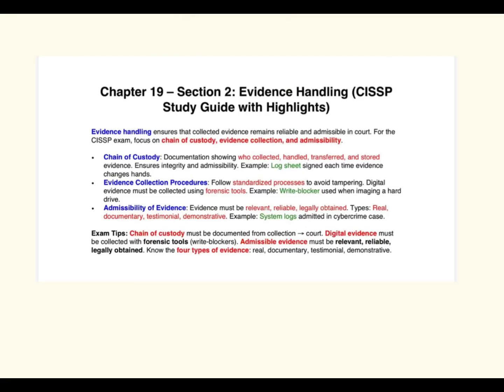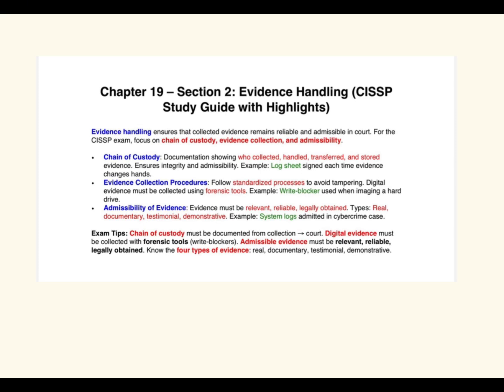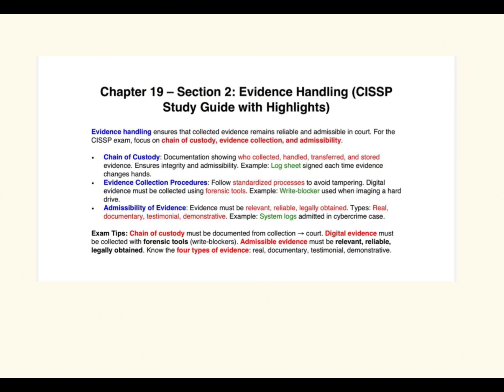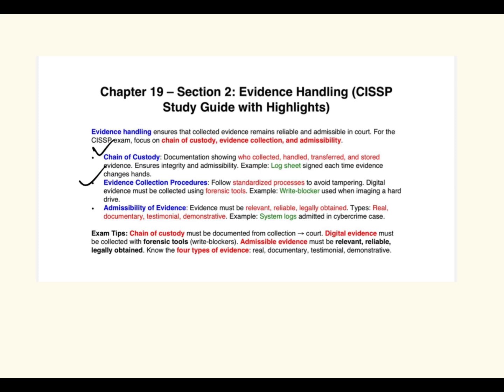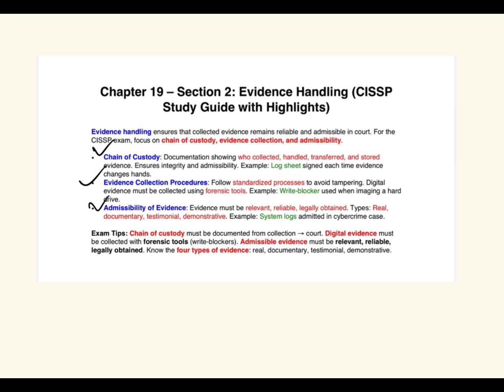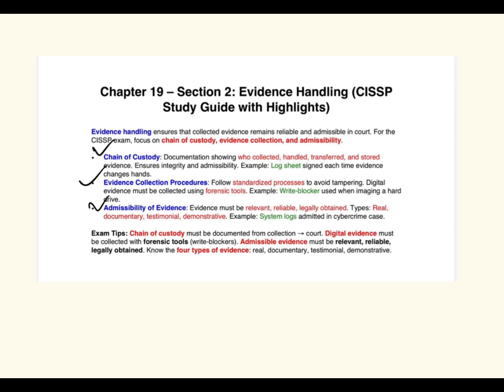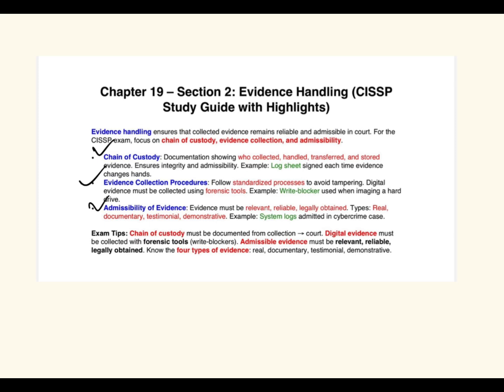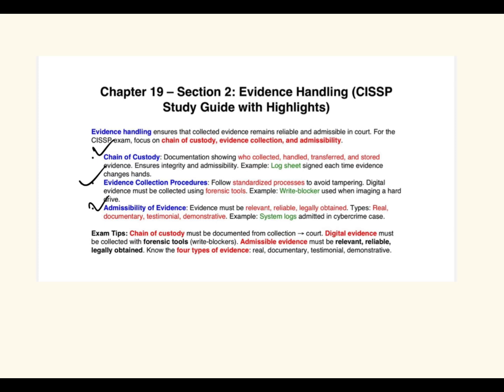Evidence Handling for CISSP Exam